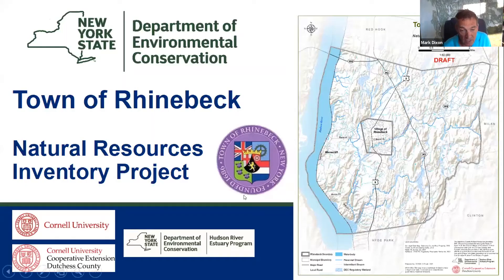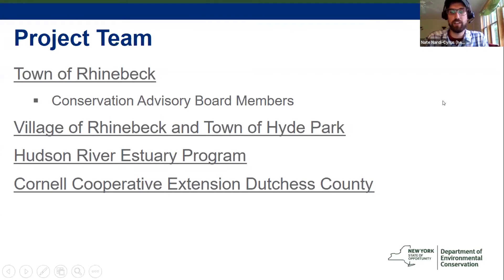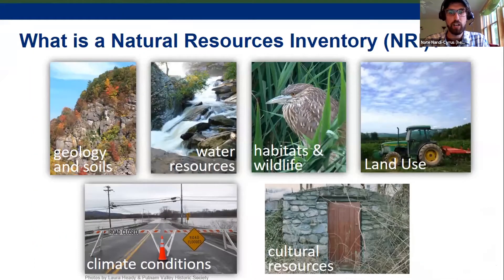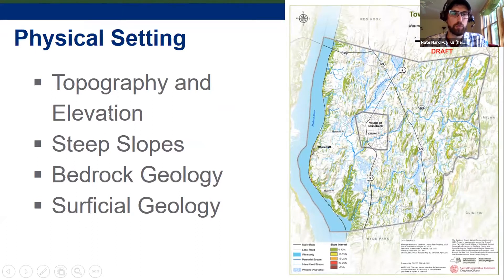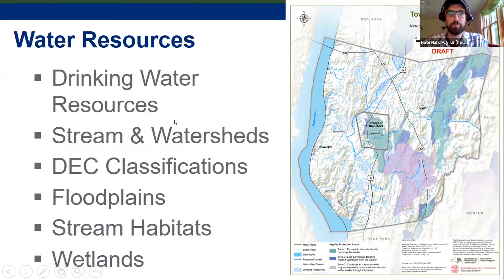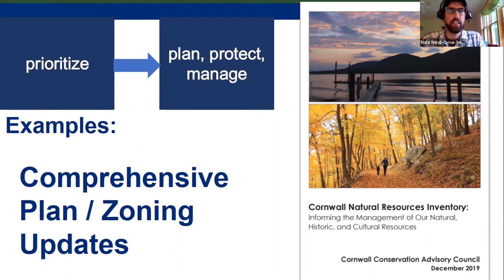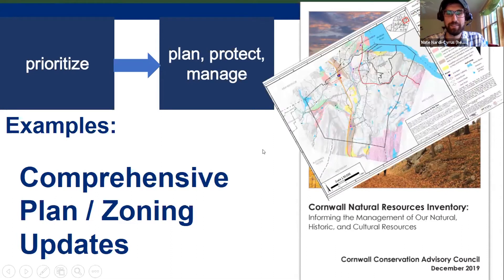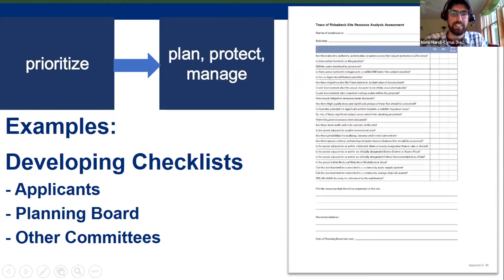TOR Town Board Meeting - Sept. 13, 2021 - 6:00pm